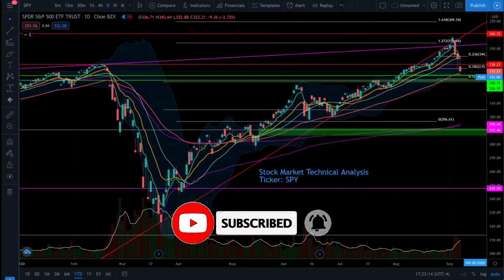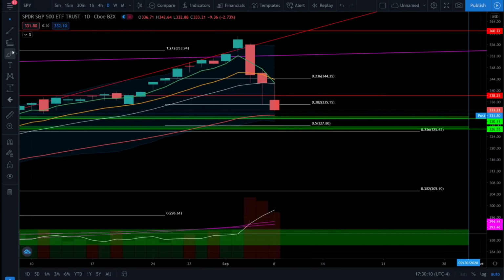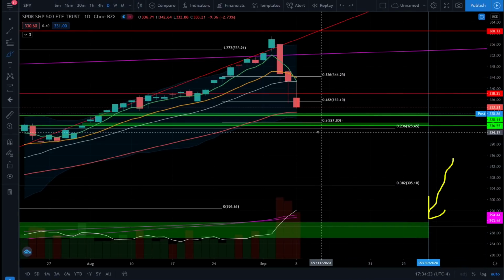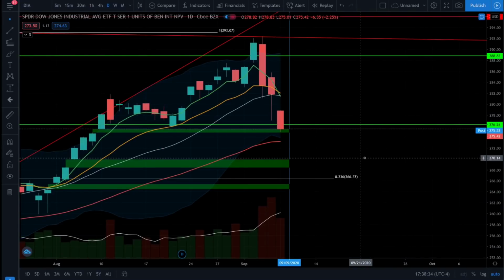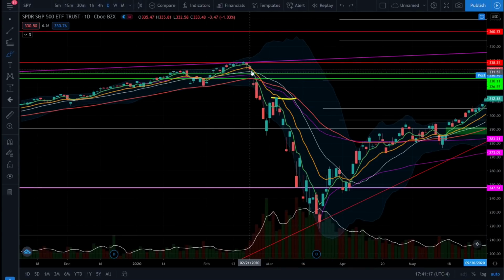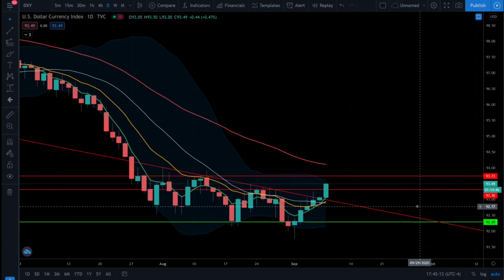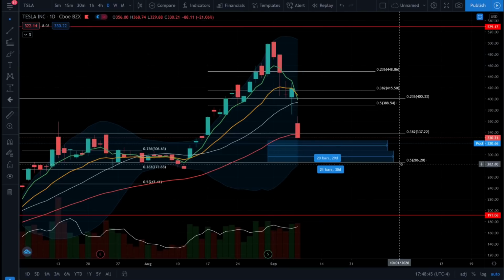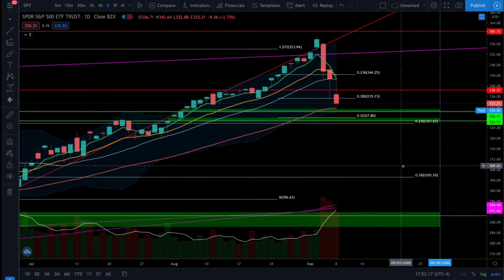BEAR MARKET? Stock Market Technical Analysis | S&P 500 TA | SPY TA | QQQ TA | DIA TA | SP500 TODAY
SP500 Technical Analysis Today

Stock market update for today 9-8-2020 (SP500 TODAY). Keep up to date with SP 500 technical analysis (SPY TA), Nasdaq 100 technical analysis (QQQ TA), DOW Jones Industrial technical analysis (DIA TA), and also look at some of the sectors and industries driving the stock market moves. There is a trend reversal from the top, are we going into a BEAR MARKET? Check out the analysis!